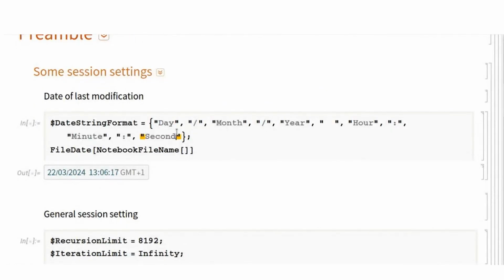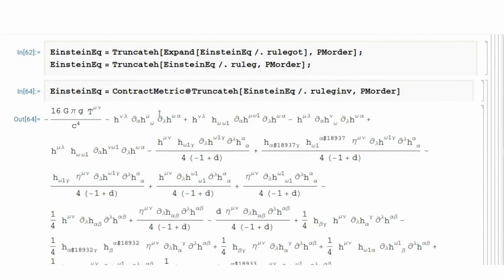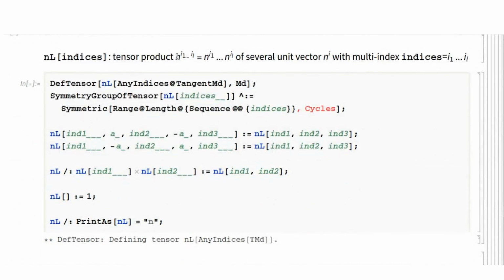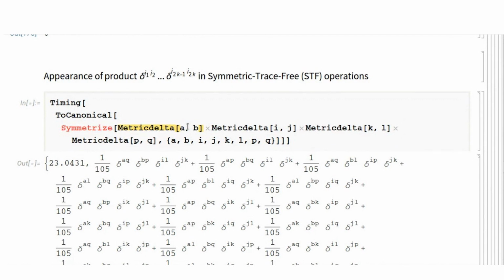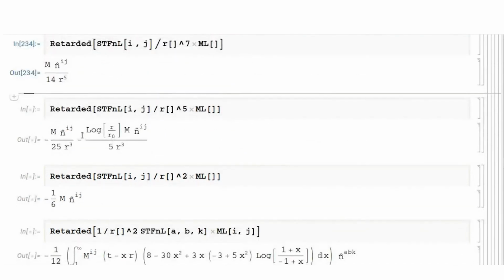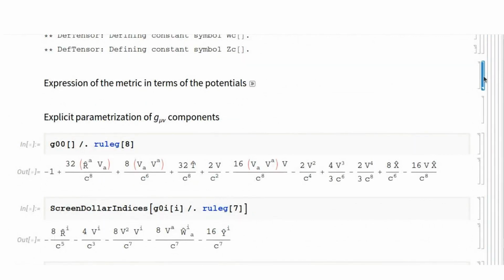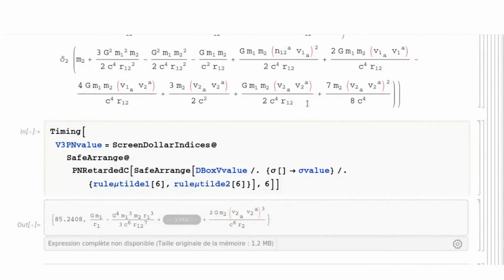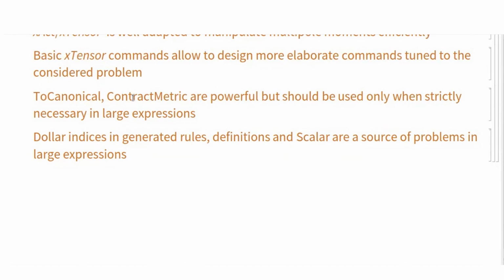Post-Newtonian Calculations with xAct/xTensor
Guillaume Faye discusses Post-Newtonian calculations with xAct/xTensor.